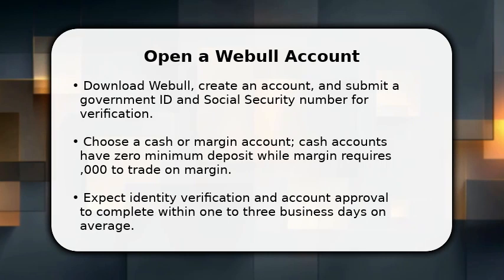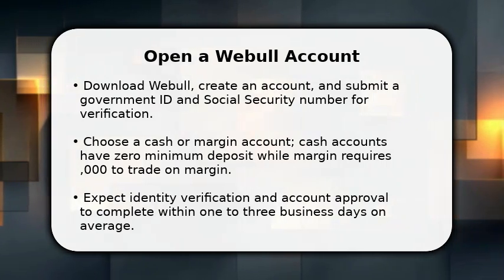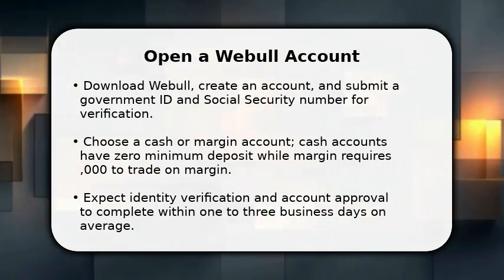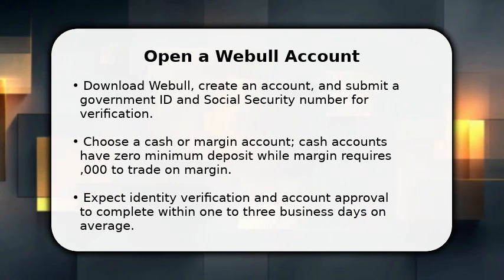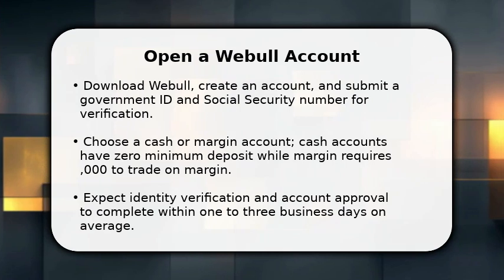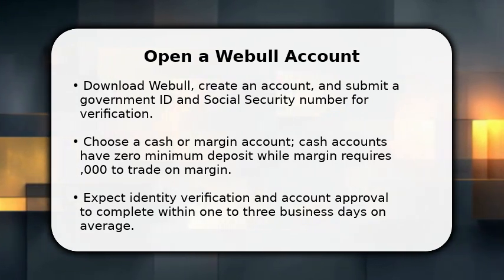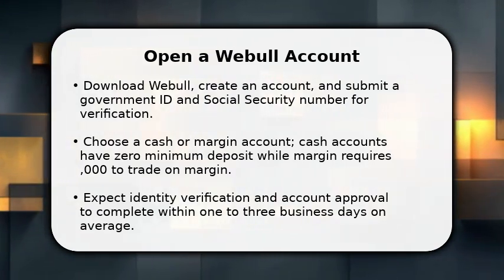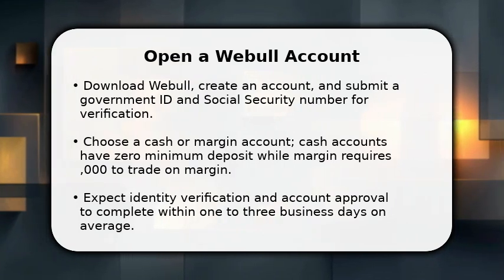How to Buy Stocks for Beginners Webull - Step by Step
How to Buy Stocks for Beginners Webull - Step by Step | 🔒 Surfshark VPN Deal — Stay private and secure. $1.99/mo + 3 Months Free ▸

Dive into the world of stock trading as a beginner on Webull. This step-by-step guide simplifies buying and selling shares, offering practical advice for new investors looking to start their journey in online brokerage.

Webull, stock market beginners, buy stocks, online trading platform, investment strategy, initial account setup, market analysis basics, trade execution guide, financial literacy for new investors, risk management in trading